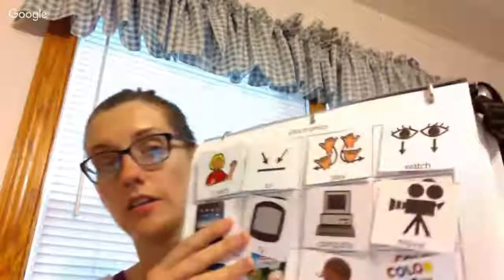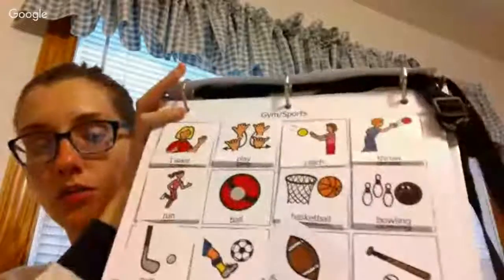SPCE 683 Communication Assignment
Sheryl Ann Klus